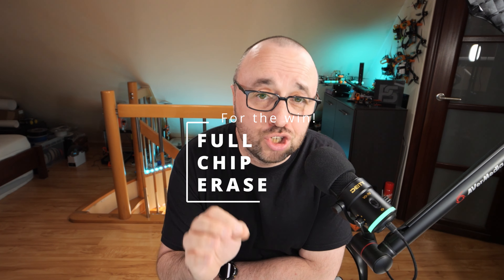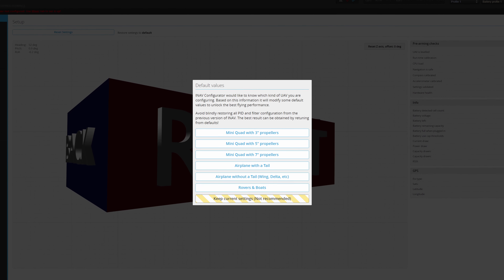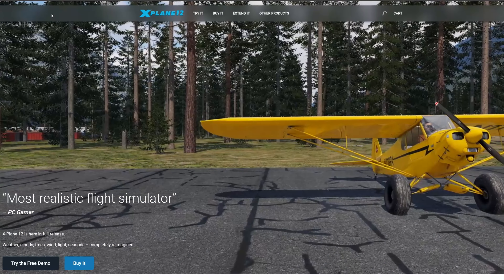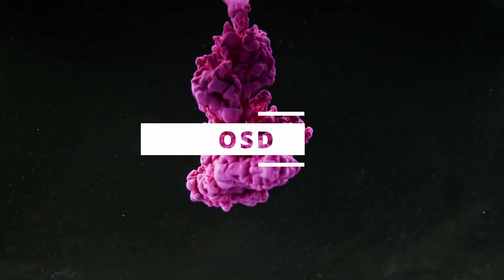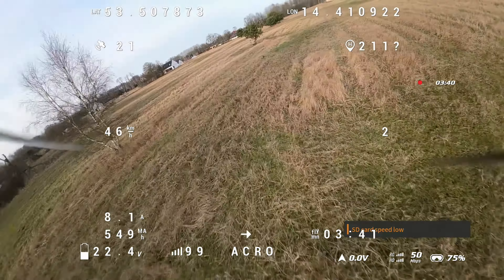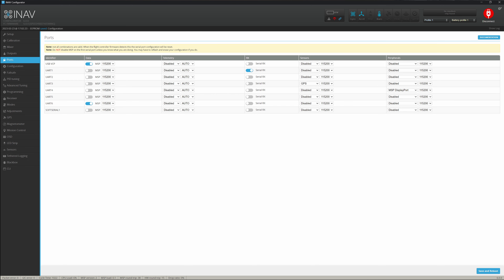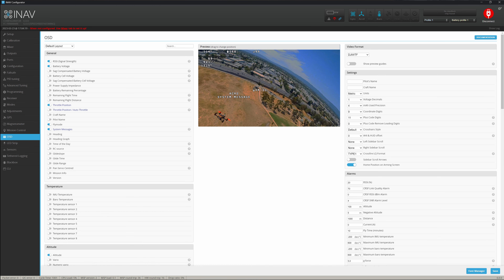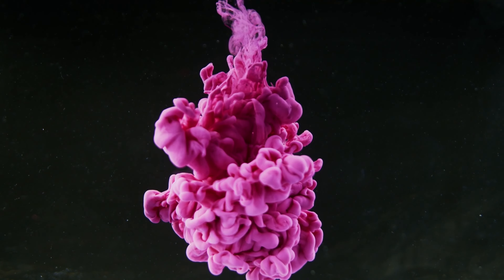All the best features of INAV 6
INAV 6 Horizon Hawk is here and it’s truly amazing. 8 months after releasing INAV 5.1 we are super proud to give you the next major version of INAV. With some pretty amazing and groundbreaking changes. Like the new AHRS (Attitude and Heading Reference System) which solves the Horizon Drift problem. Really, it’s not longer drifting! Plus many more useful changes and improvements.
This video is about INAV 6 new features that I find the most interesting and useful. And of cource, fixed horizon drift is one of them!

0:00 INAV 6 Horizon Hawk
0:39 Some numbers
0:59 Horizon Drift is gone
2:33 RTH Trackback
3:56 Arming safety
5:06 Hardware In The Loop and Simulators
5:47 OSD, MSP Displayport, DJI O3 and Walksnail Avatar
6:55 Disarm on land
7:23 3D Matrix Filter
8:31 Auto RC Filtering and interpolation
9:20 Outro